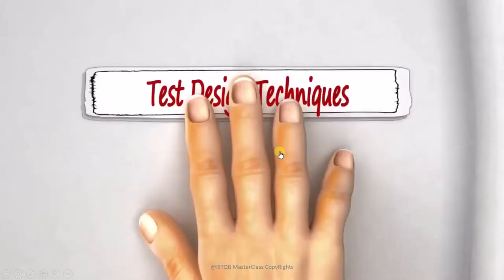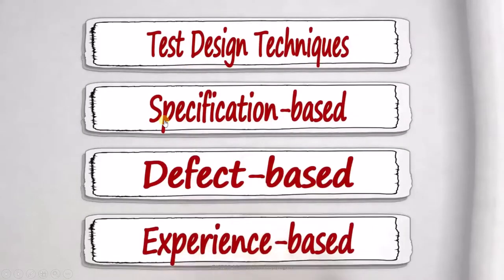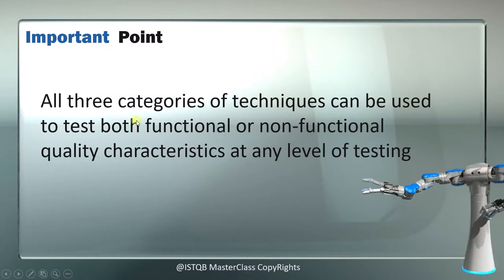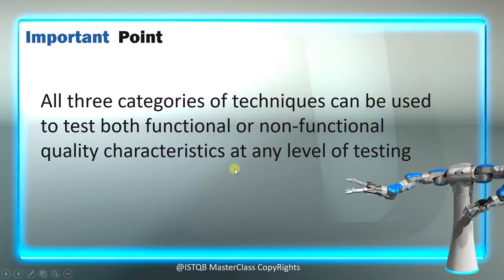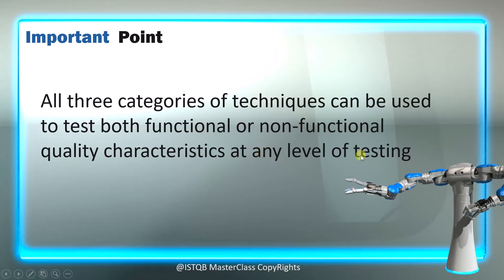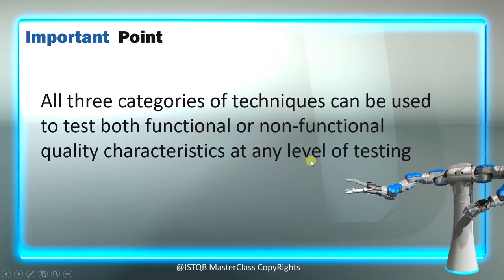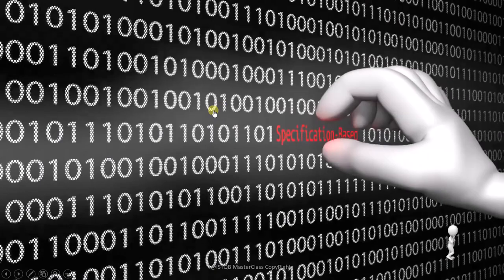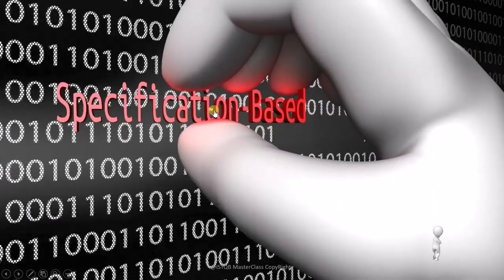1 Introduction Chapter 3 ISTQB